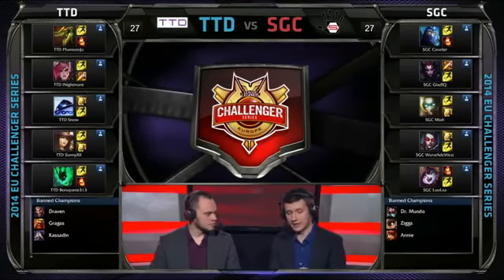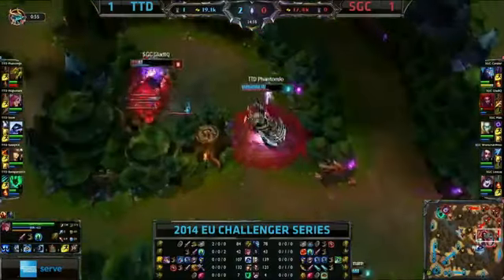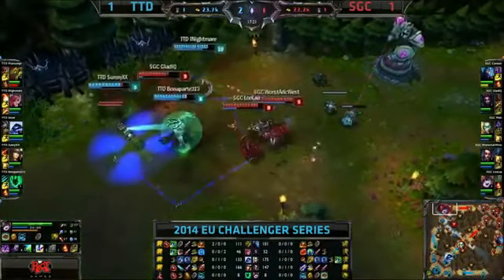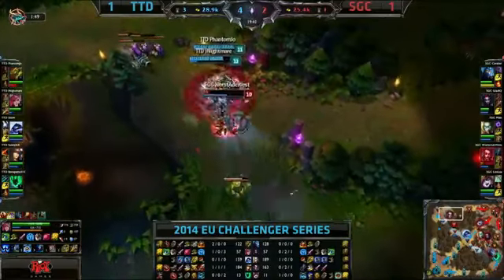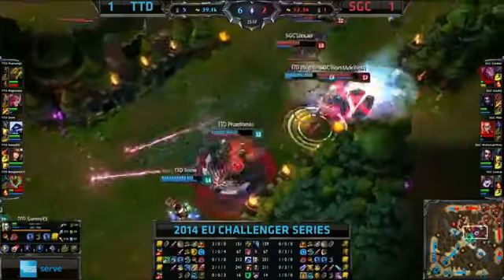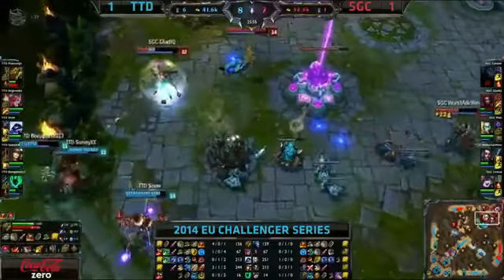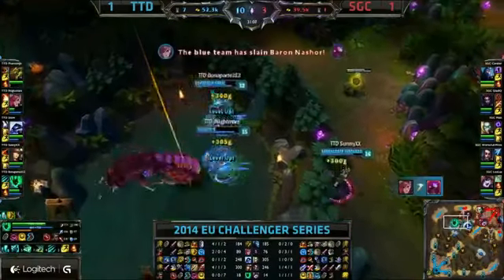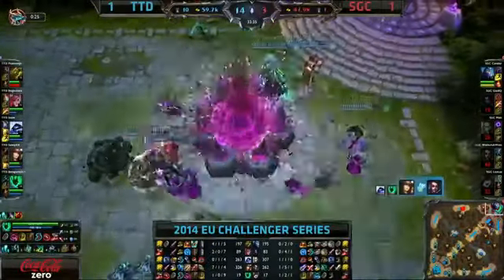TTD VS SGC Game 3 Highlights EU Challenger Series 2014 MUST SEE